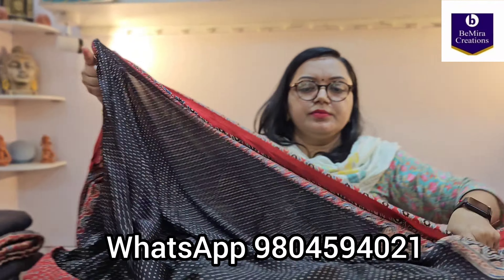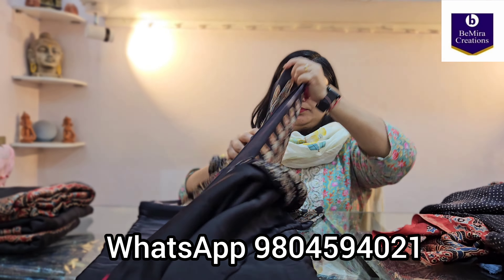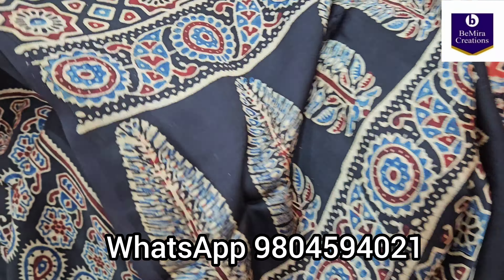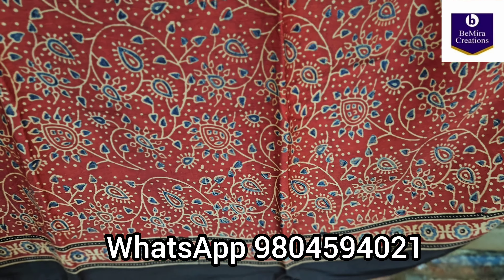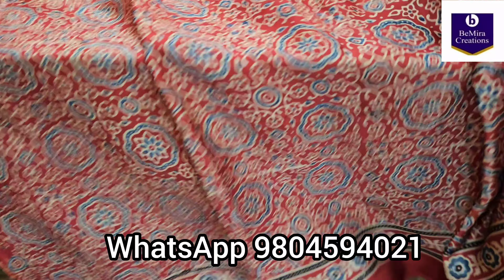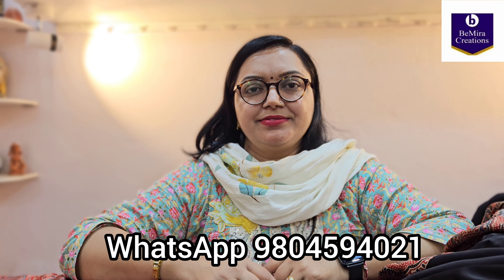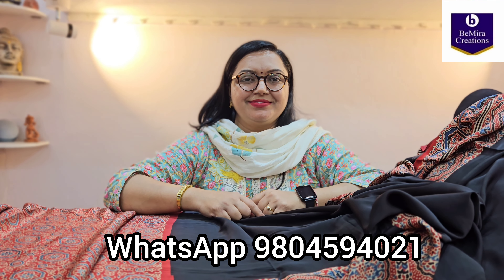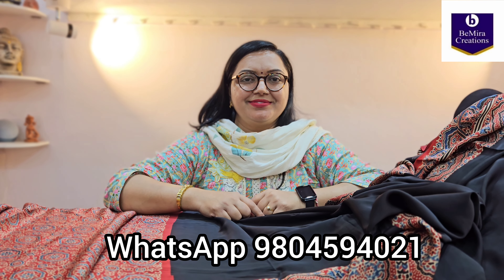Pure Modal Silk Ajrakh Handblock Printed Sarees with blouse piece 9804594021